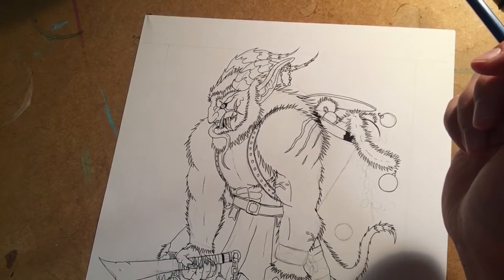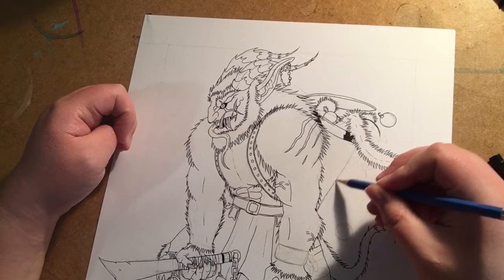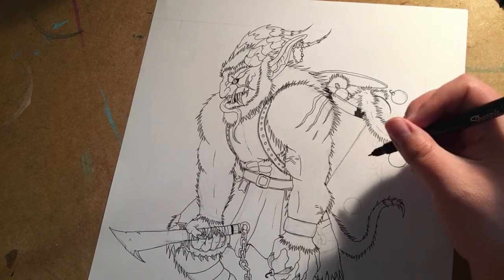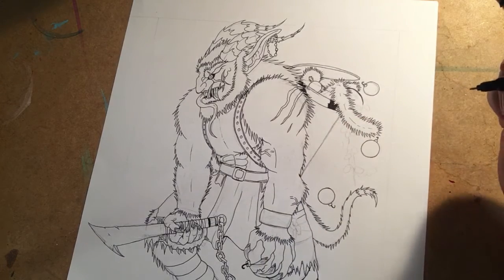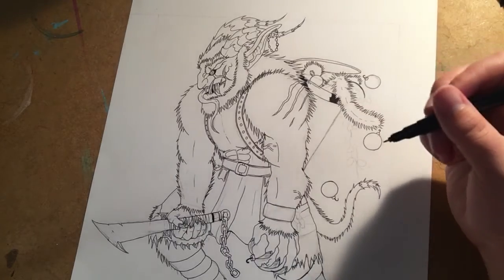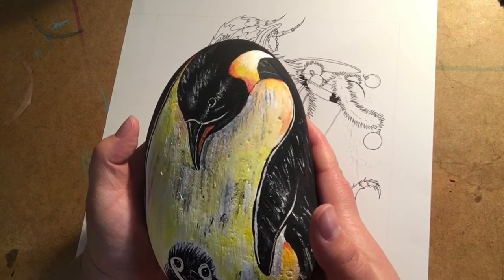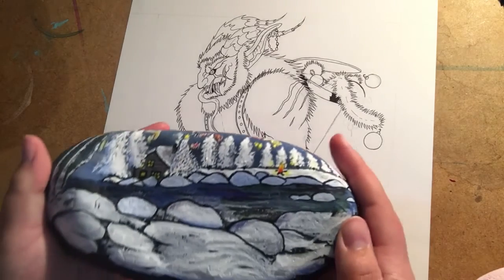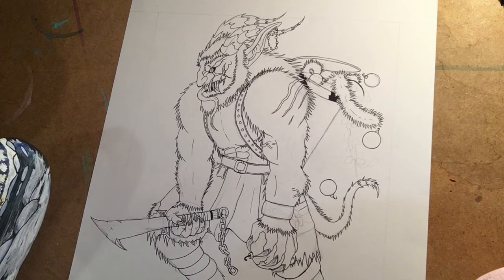Krampus Christmas Art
Decided to draw Krampus. A legend from both Germany and Austria. Always been fascinated by it. It’s been a while since I last posted.